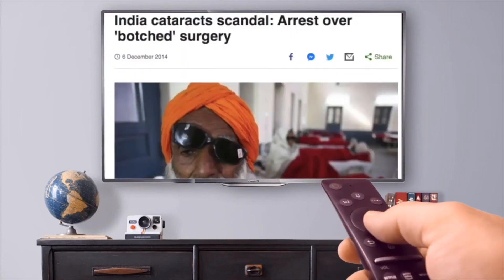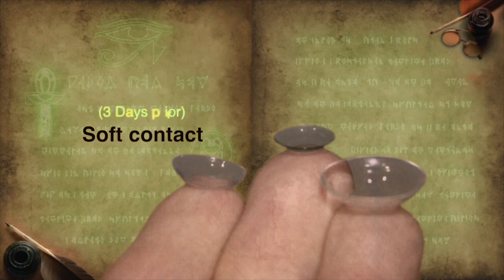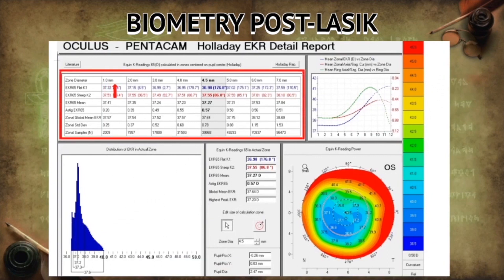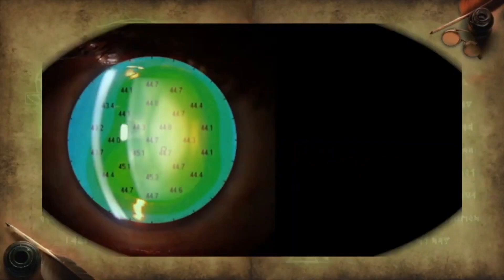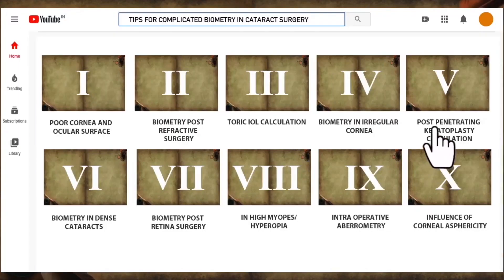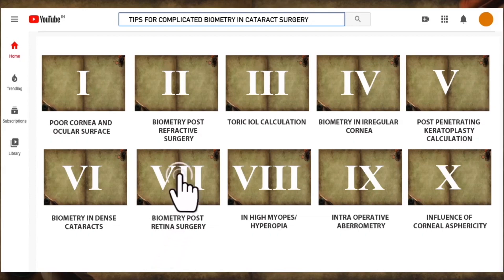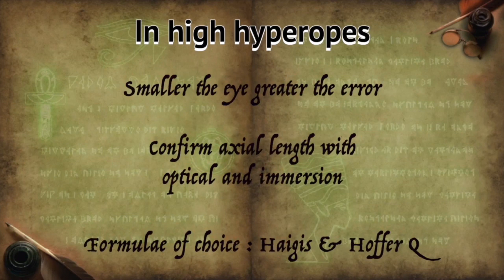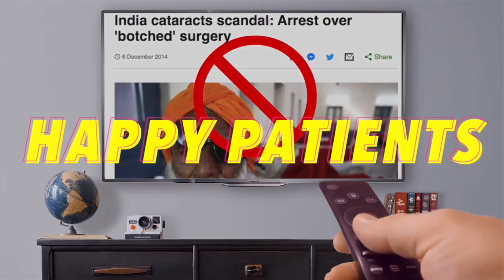Ten commandments for biometry in tricky situations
Neeraj Israni, Shruti Kochar1

Department of Ophthalmology, Innovision Eye Hospital and
Laser Centre, Mumbai, Maharashtra, 1CHL Hospital, Indore,
Madhya Pradesh, India

Correspondence to: Dr. Shruti Kochar, CHL Hospital, Indore,

Background: Recently, the number of litigations on cataract surgeons
has increased. Because of the increasing ambitions of surgeons and
demands for a spectacle‑free life, the incidence of unhappy patients
is at an all‑time high. To an ophthalmologist, the fruits of a good
surgery are dependent largely on their skills. However, more
importantly, the roots of good results of a surgery are laid by a
perfect IOL (intraocular lens) power calculation. Inaccurate biometry
is one of the major reasons for unhappy patients, especially in some
challenging scenarios. Purpose: To hit the bull’s eye, as far as target
refraction is concerned, it is necessary to understand the benefits
and limitations of currently available cutting‑edge technology and
formulae and apply them to the cataract surgery practice. The aim
of the video is to familiarize modern‑day ophthalmologists to these
situations to achieve a perfect IOL power calculation. Synopsis:
Using a step‑by‑step approach, we decoded biometry in special
scenarios like poor cornea, ocular surface disorders, dry eyes, toric
IOL calculation, cases with posterior corneal astigmatism, irregular
corneas like keratoconus, pellucid marginal degeneration, post
Lasik ectasia and penetrating keratoplasty. In this video we tried to
address the solution to these special conditions and how to attain
target refraction in such cases. A few more issues are addressed
like biometry post retina surgery, very dense cataract where it is
difficult to obtain axial length, and cases with extreme axial lengths.
Highlights: In this case‑based approach, with relevant example,
we tried to provide solutions for biometry in tricky scenarios like
poor cornea, biometry post refractive surgery, dense cataracts, and
cataract post retinal surgery. On following these commandments,
not only will the litigations stop but our patients will be happier as
well.

situations
DOI: 10.4103/ijo.IJO_1084_22